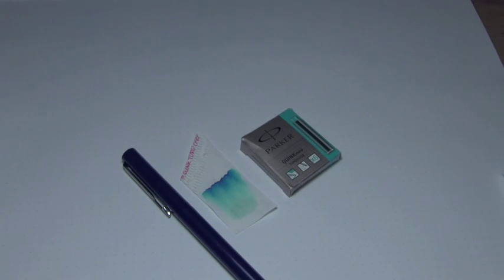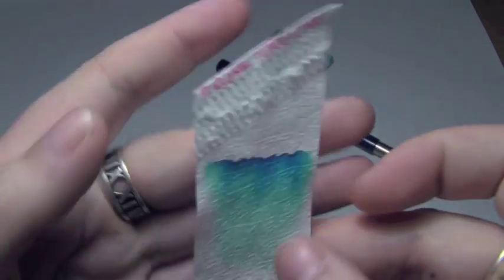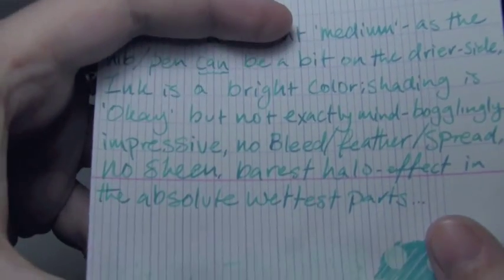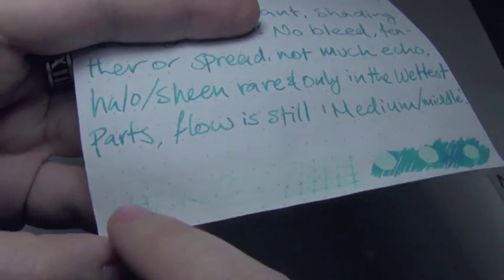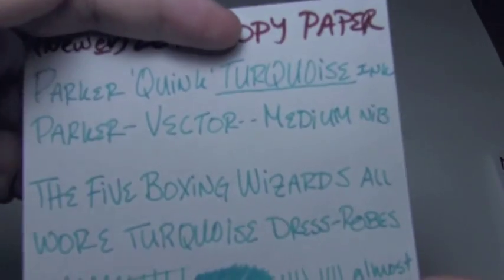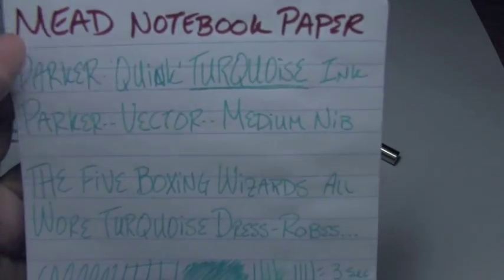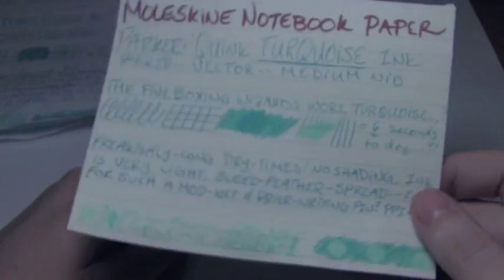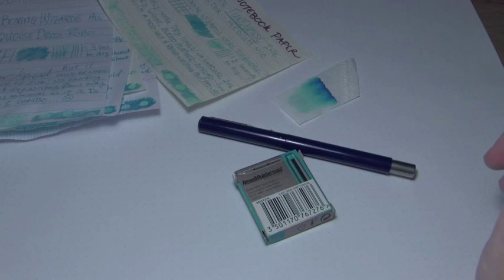Ink Review: Parker Quink Turquoise Ink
Here I review an ink by Parker Pens from their 'Quink' series, by the title of "Turquoise" (here in the mini-cartridges). Here-in may be found my own thoughts and opinions on the matter, as well as some test results I have for (among other factors) water-resistance on Clairefontaine, Rhodia, Copier Paper, Mead Notebook Paper, Tomoe River Paper, and Moleskine papers, and using a Parker Vector with a Medium nib as a pen for these tests/experiments.